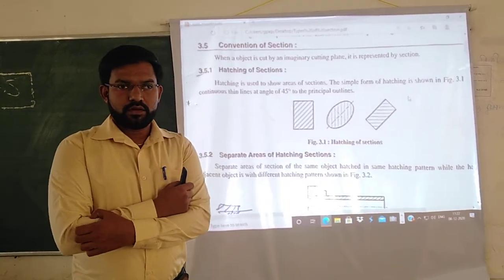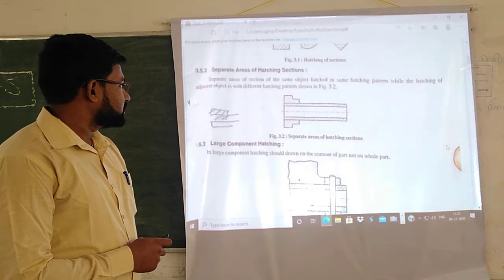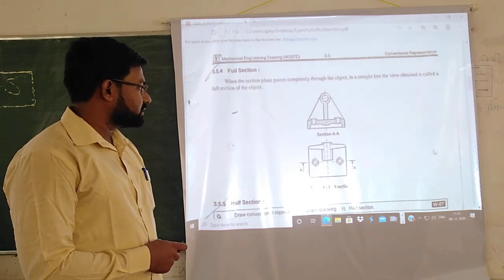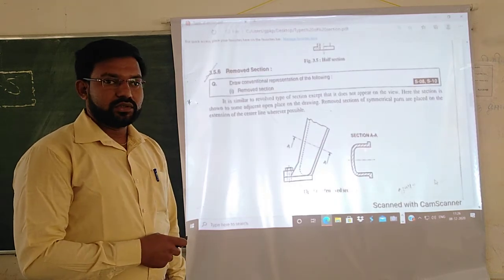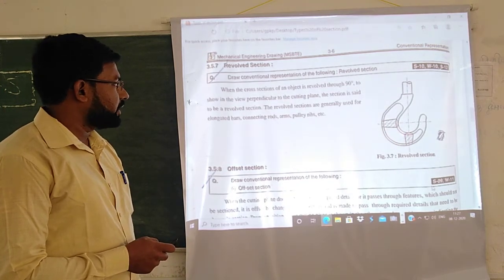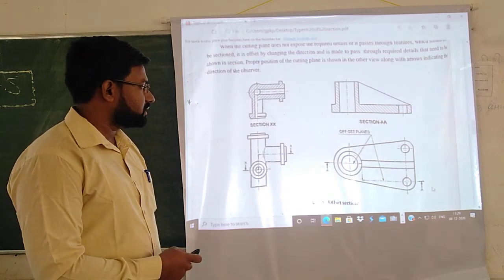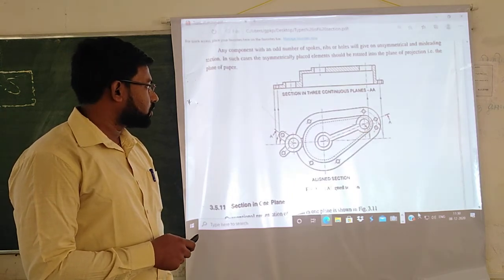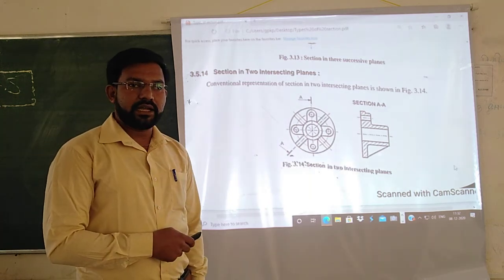MEF303 Conventional representation L08